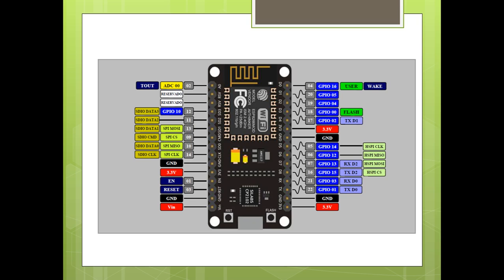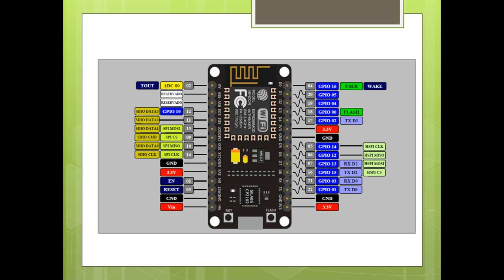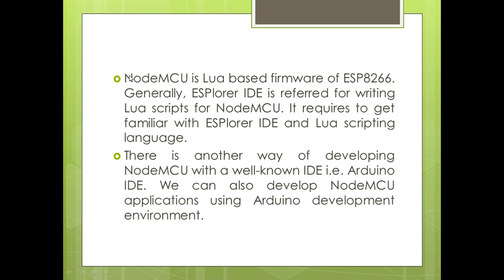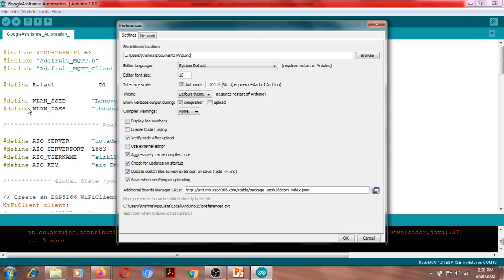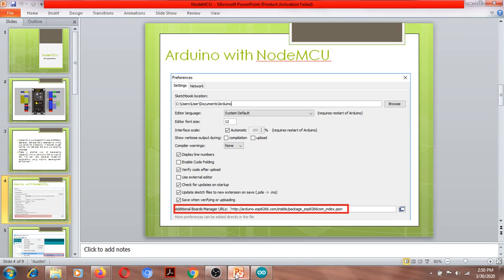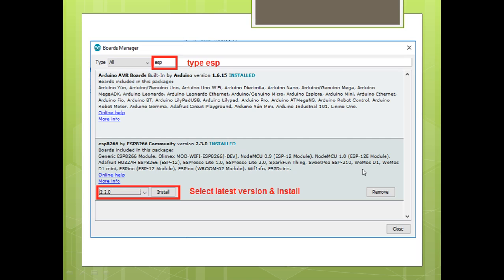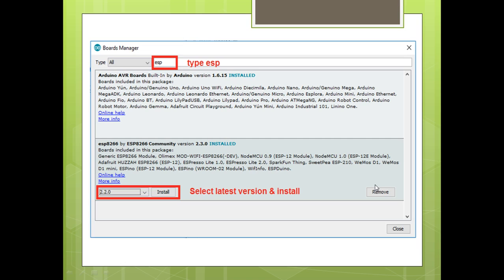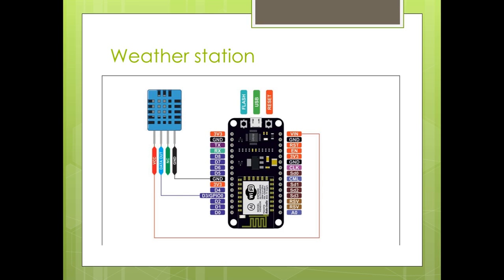Introduction to NodeMCU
In this video a quick guide to program NodeMCU board, using the familiar Arduino IDE has been given. Familiarity to Arduino IDE is expected, as it is a small video to get you started quickly with NodeMCU.